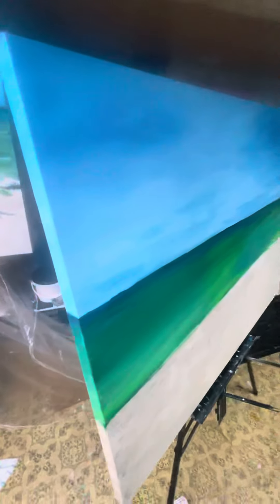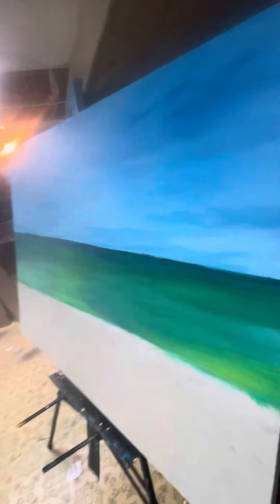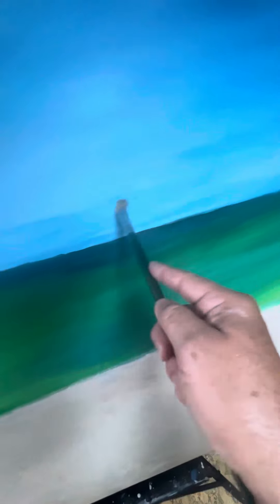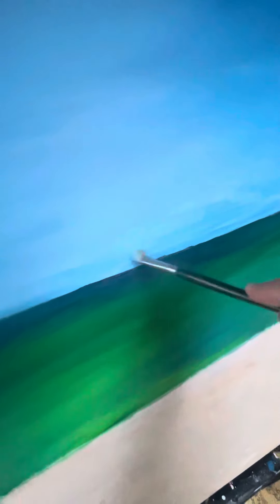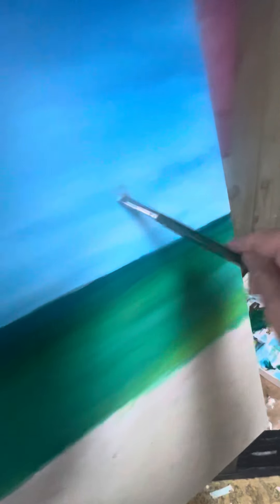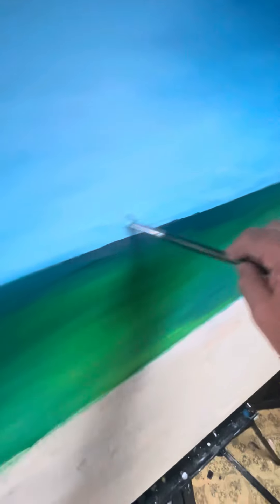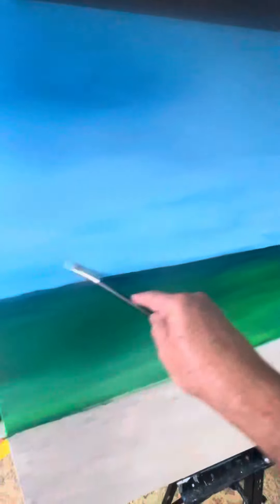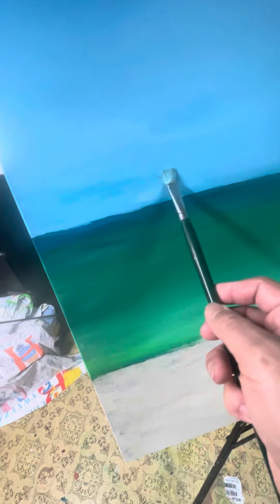Starting a new acrylic ocean scape 36 by 48” base color only now.